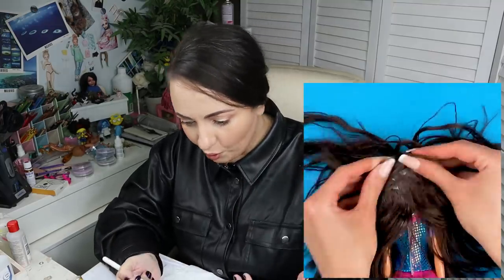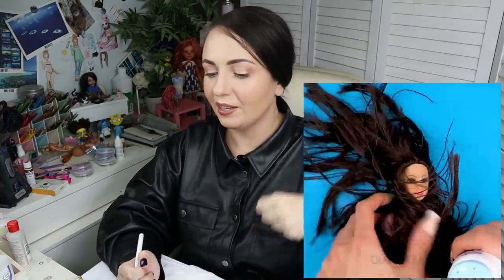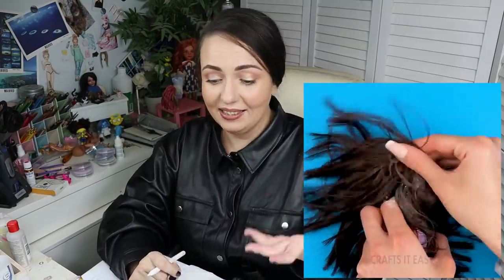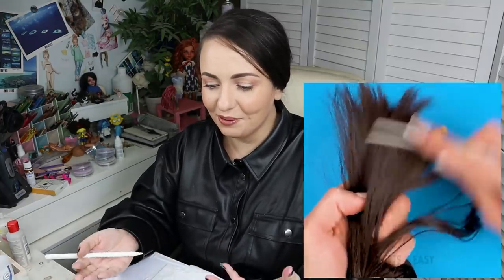DEBUNKING 6 VIRAL DOLL LIFEHACKS / DOLL ARTIST REACTS / POPPEN ATELIER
When I watch viral lifehacks on YouTube, Instagram, Facebook and Tiktok I see a lot of things that would not work in reality, some of this lifehacks could even ruin your doll - so let's take a closer look at some of them and expose some lies! Today we will debunk and break down more viral craft life hacks for dolls from 5 Minutes Crafts and other channels.

You can buy my downloadable paper doll

I post a new doll repaint every week Friday and I mostly work on Monster High and Barbie dolls. Also next to the speedpaint drawing tutorials on my Doll Channel you can find numerous Craft Ideas for Barbie, Monster High, Ever After High dolls.